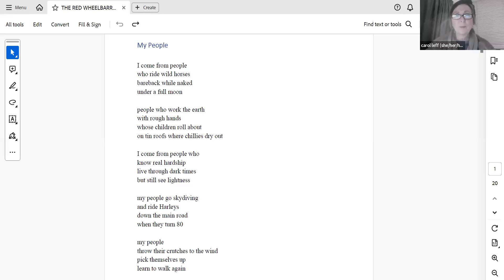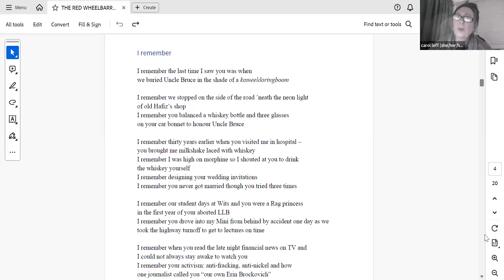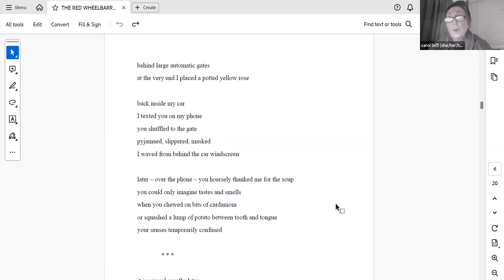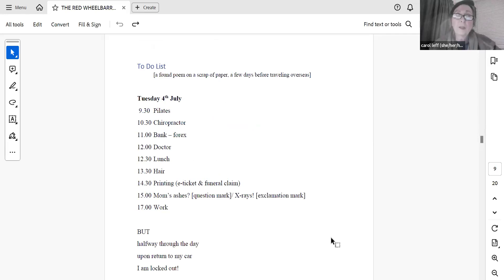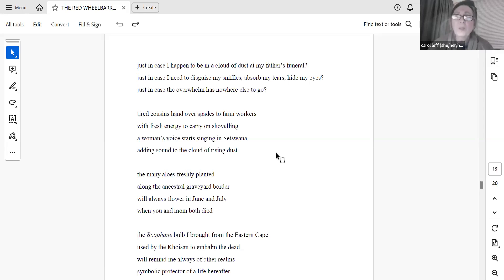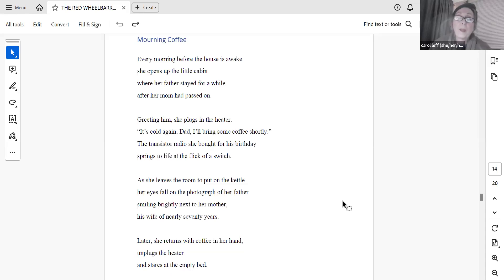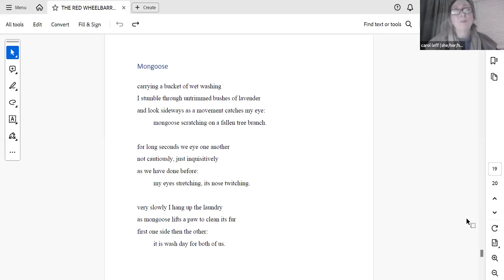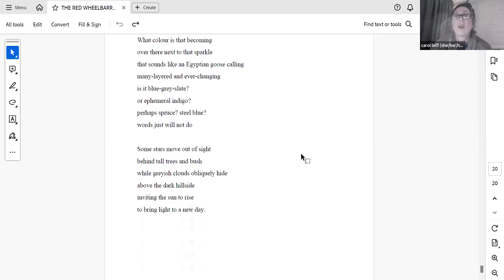Carol Leff at The Red Wheelbarrow Poetry Collective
Poetry reading & Q&A, August 2024